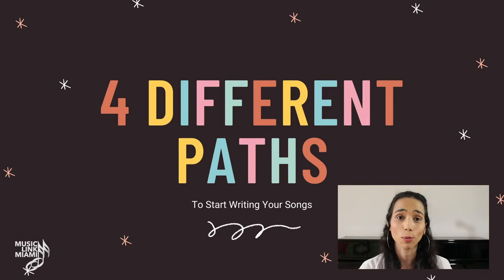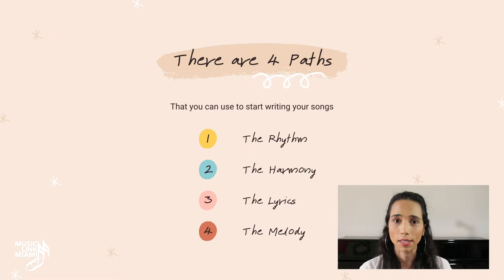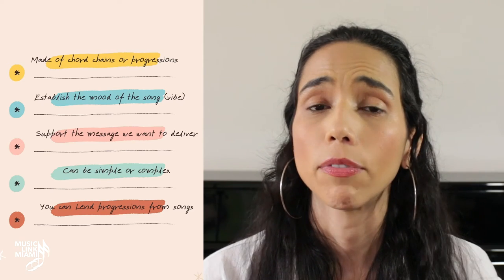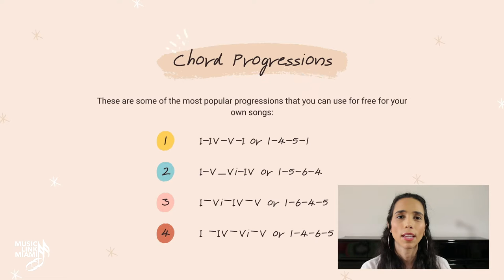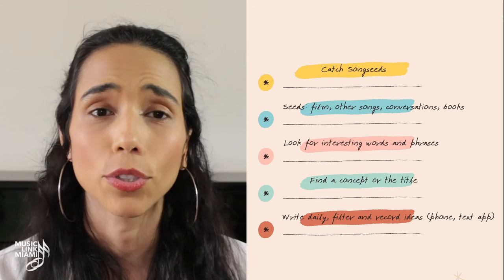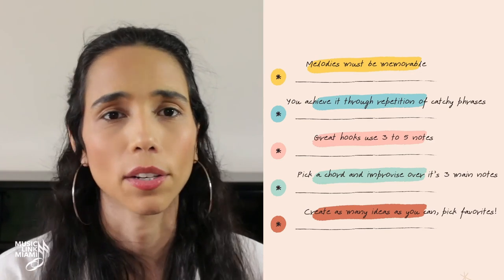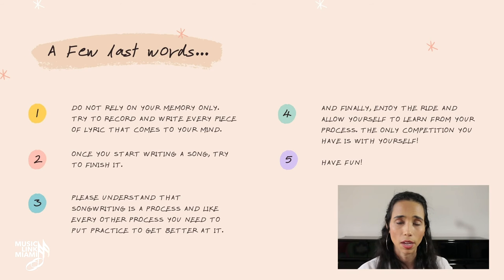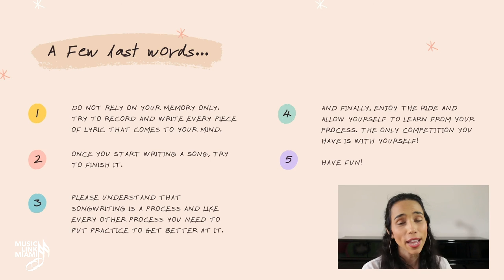Songwriting Tips with Alejandra Jimenez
Learn about four different paths to begin writing your own songs! Whether you are an experienced songwriter, or are just starting out, this video will expand your knowledge of the songwriting process.